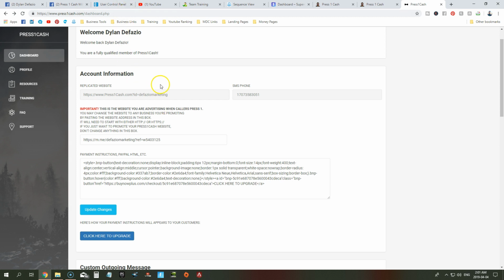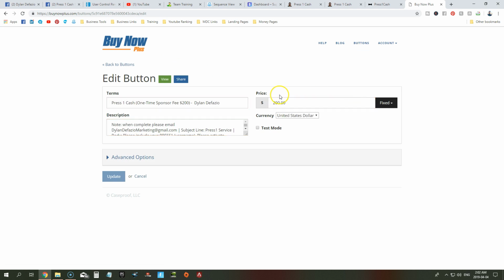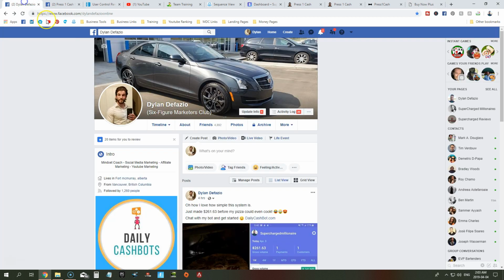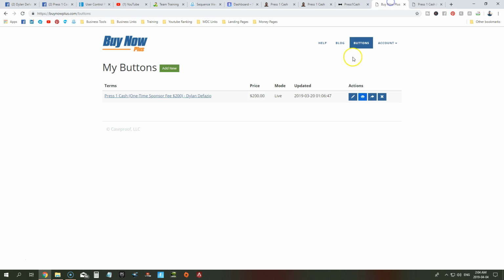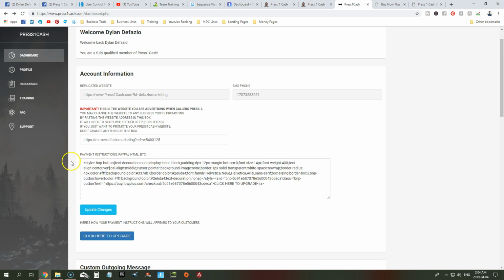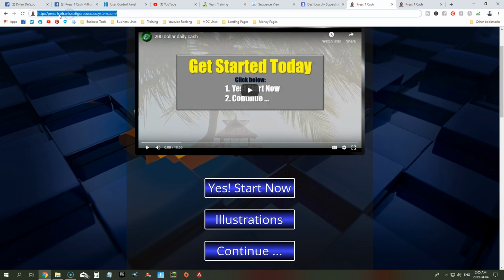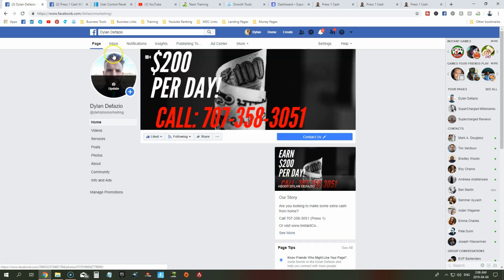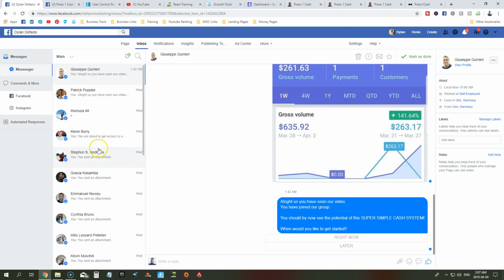Press 1 Cash - Team Training - Payment Button